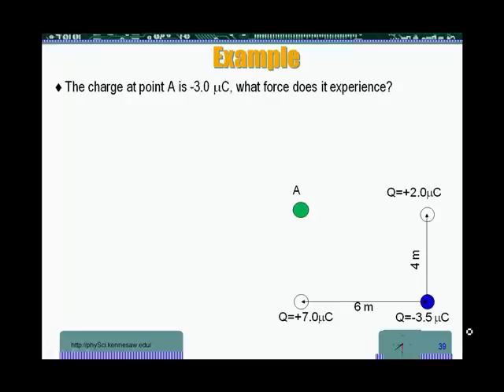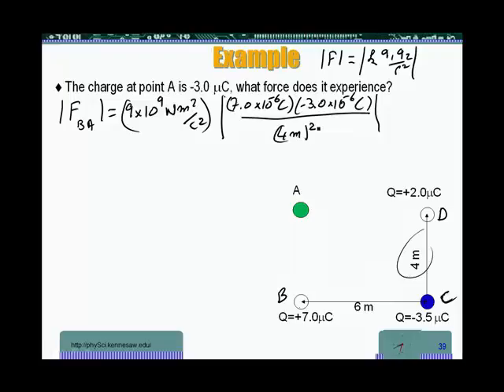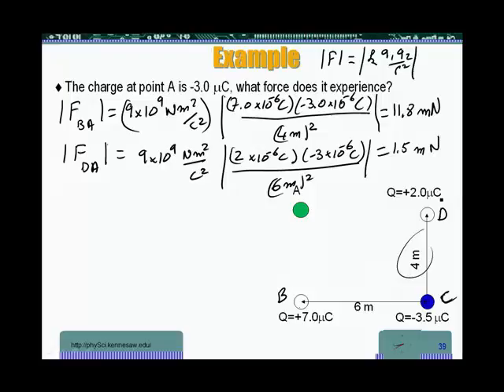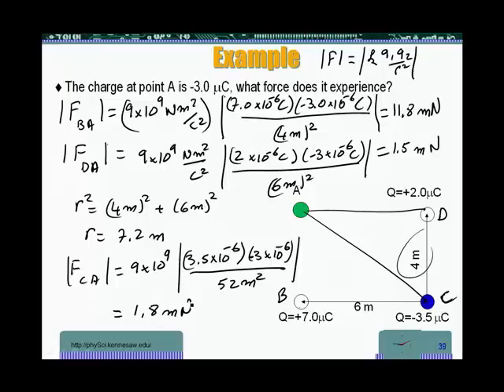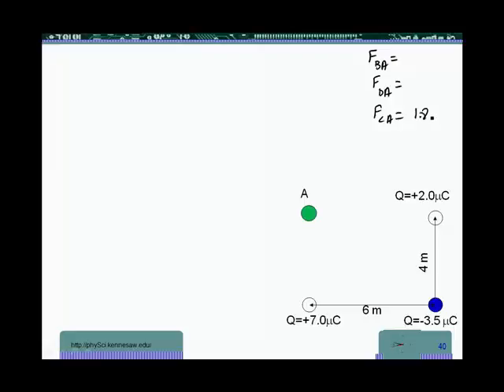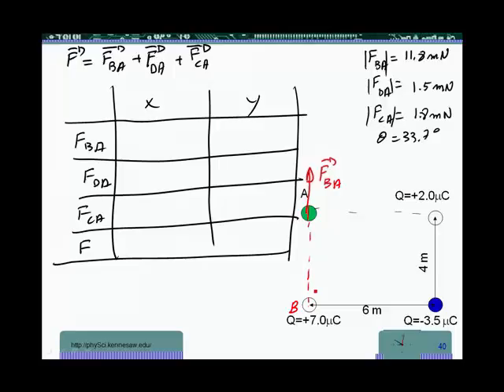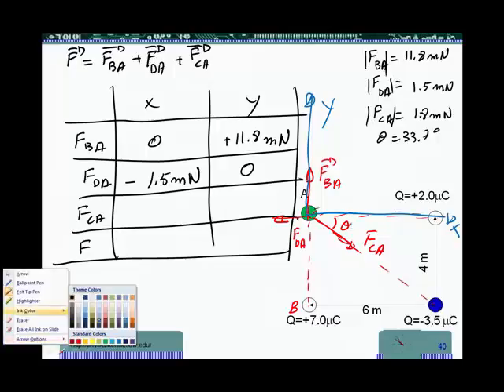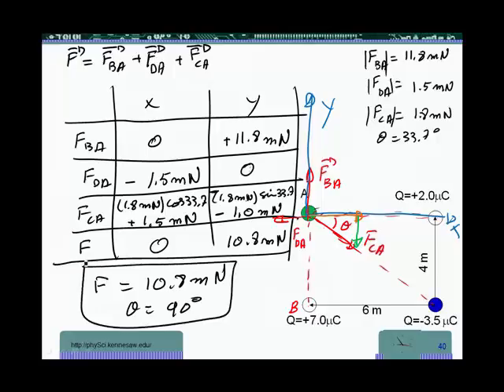GP topic01 Electrostatics007